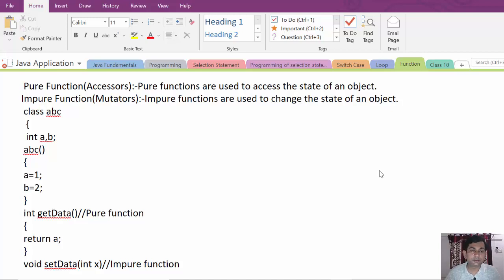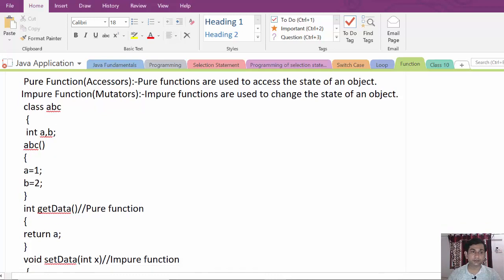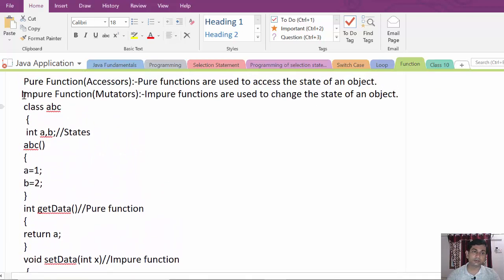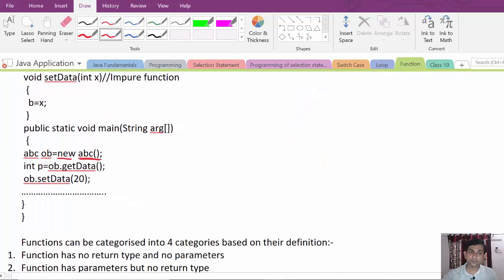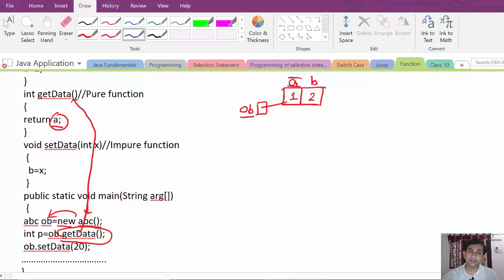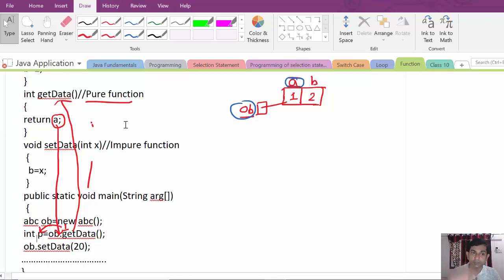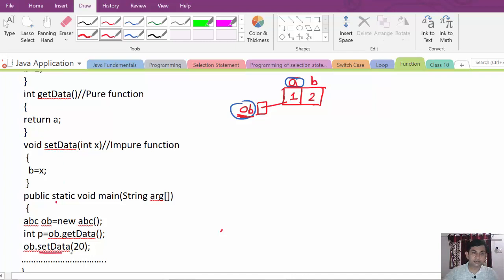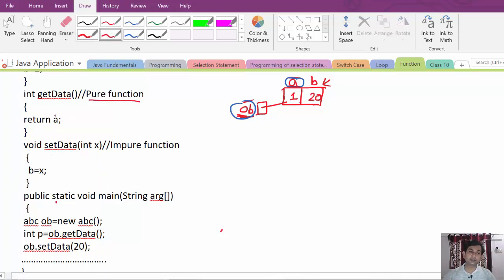Pure and Impure functions in Java